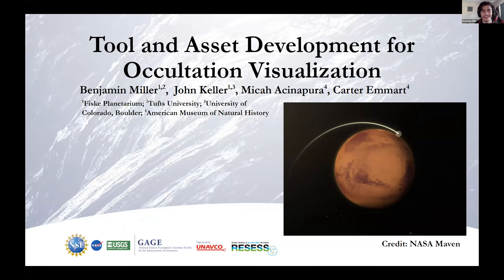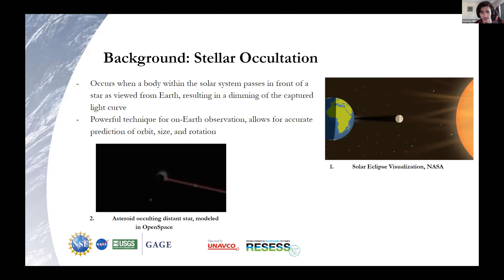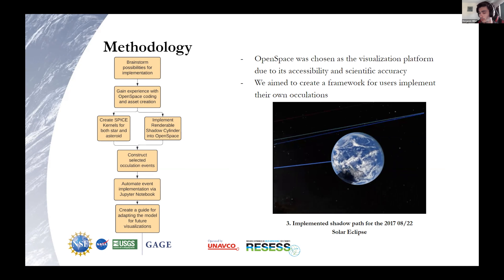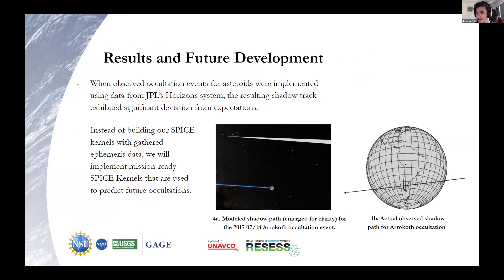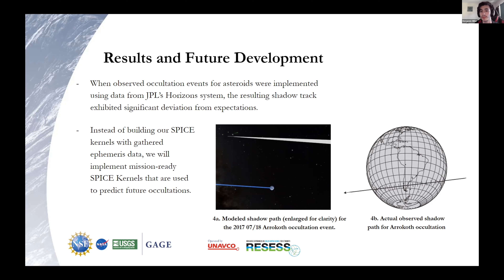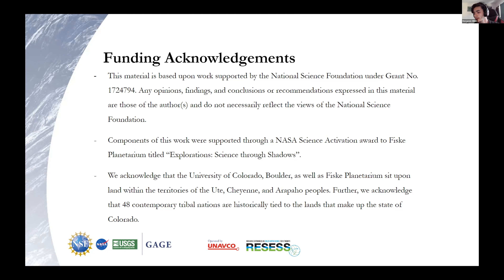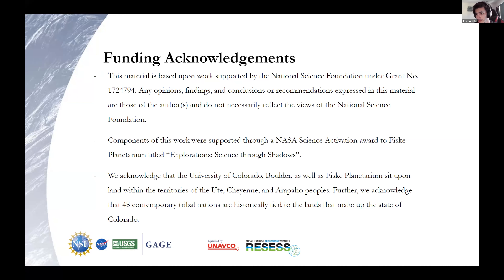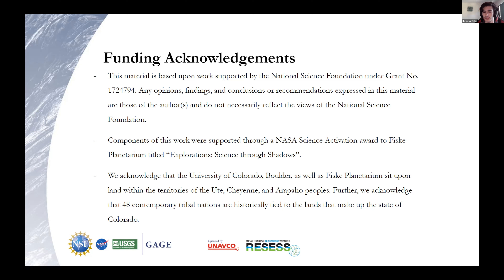Benjamin Miller - 2022 RESESS Presentation